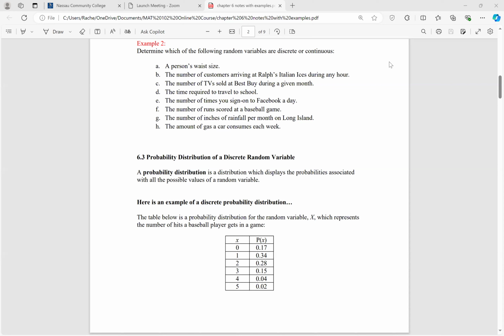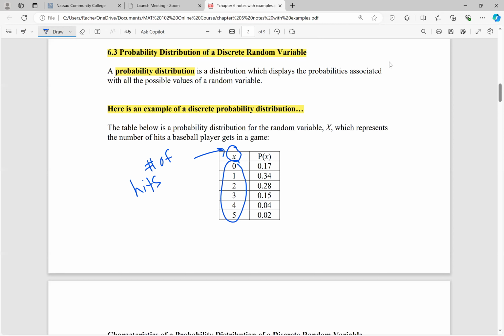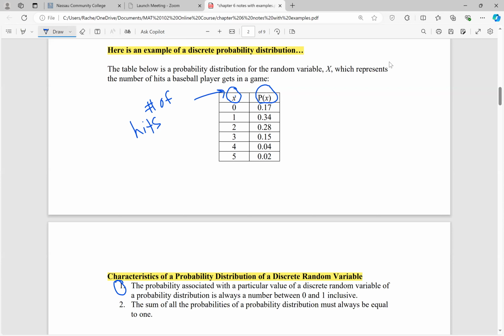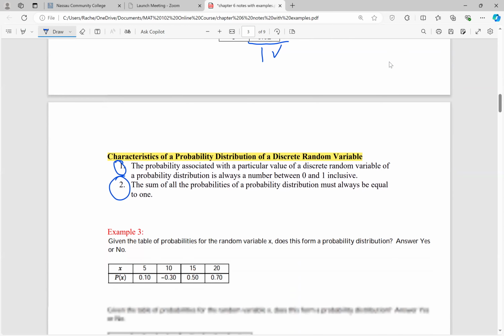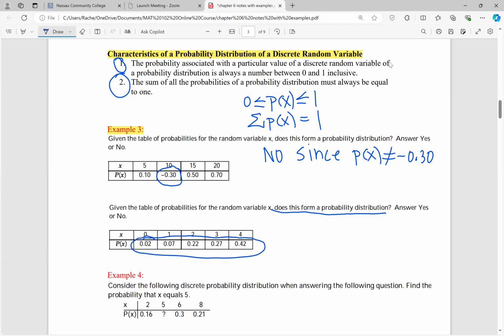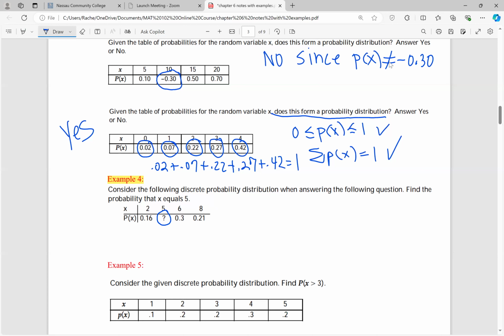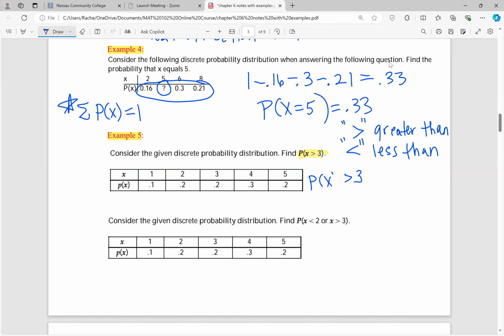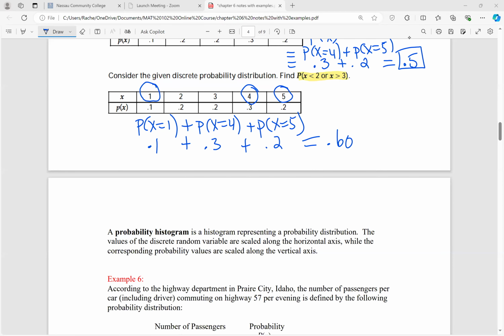Chapter 6 intro to discrete prob dist 2